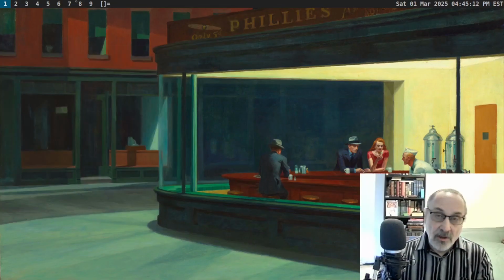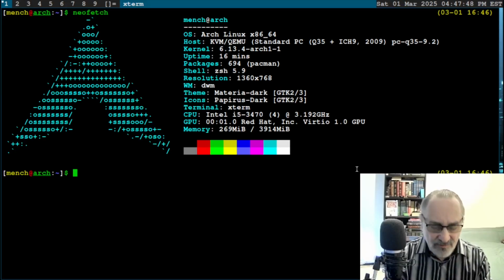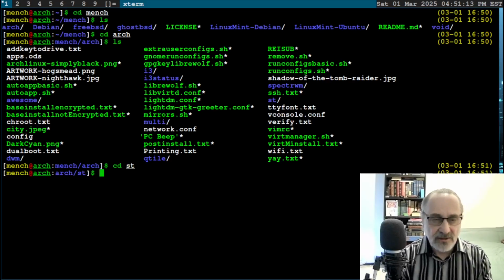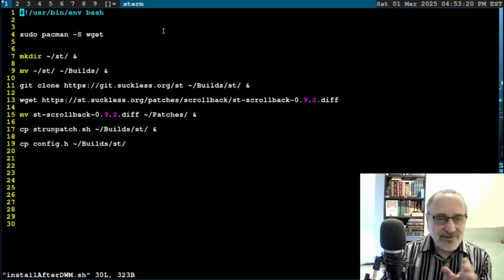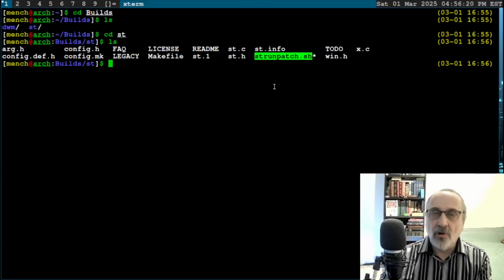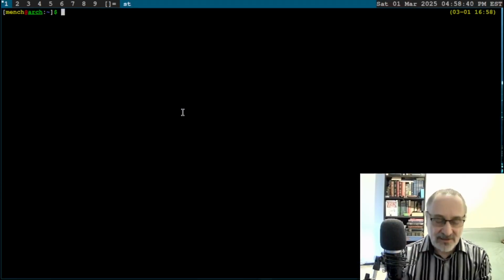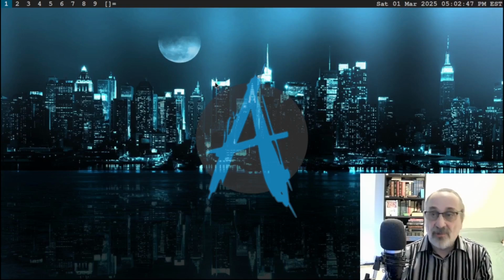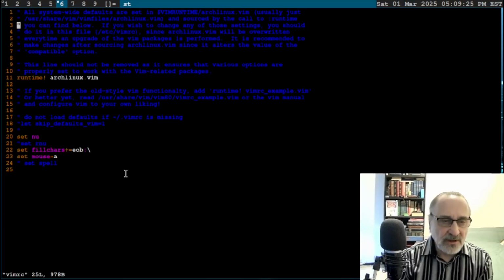St Installer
I show my script for installing Simple Terminal & how to use it
Timestamps:
00:00  Intro
00:29  My Computer
00:50  Dwm VM
02:17  My Gidlab Repository
03:30  Two St installers explained
06:34  Install St
08:25  Change Font temporarily
08:47  Srcollback
09:34  St make default terminal in Dwm
10:29  Change Font permanently (not yet) !
10:39  Change Vim Color Permanently
11:19  Change Font Permanently
11:49  Wrap Up